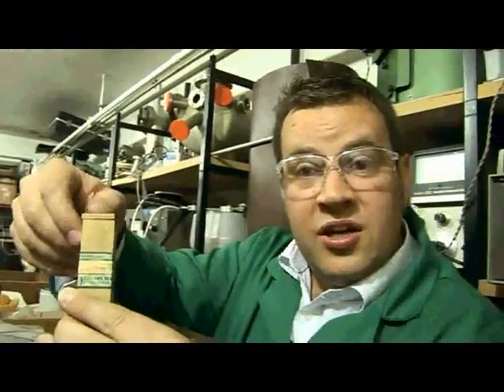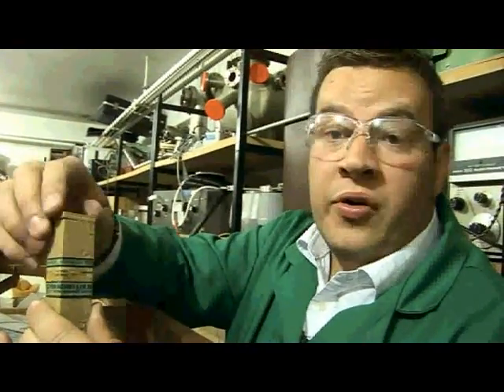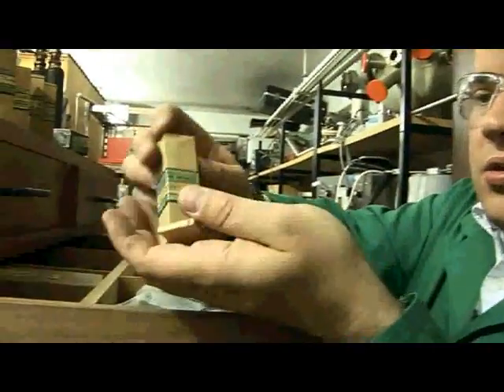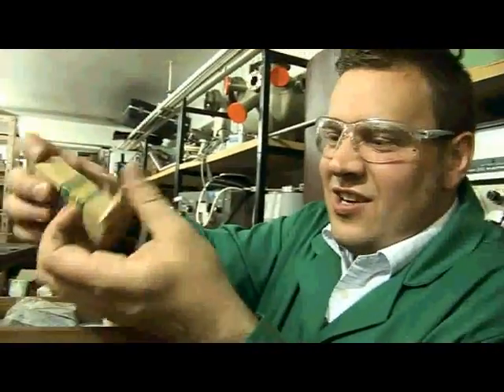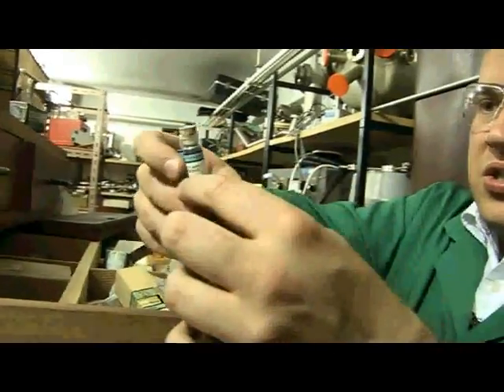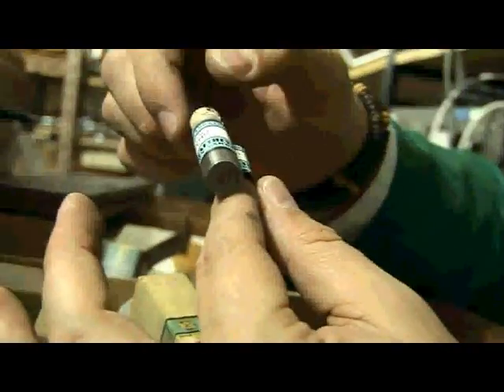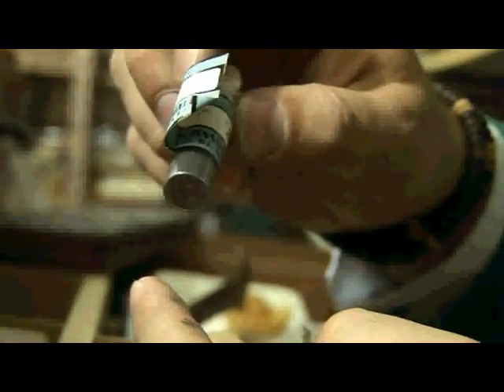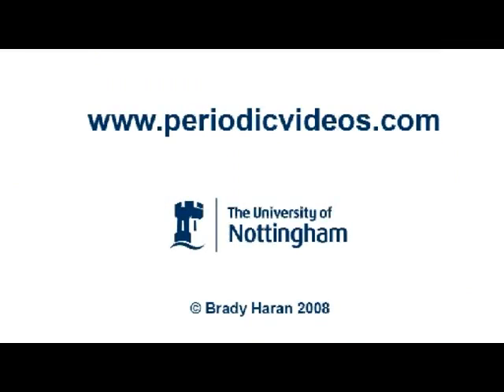Arsenic (version 1) - Periodic Table of Videos